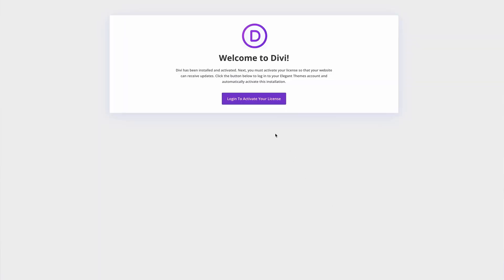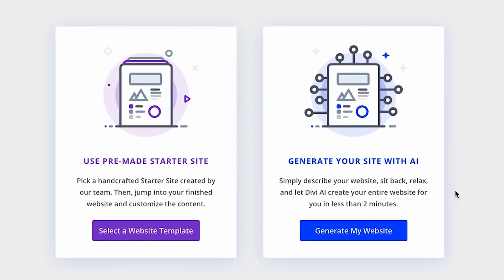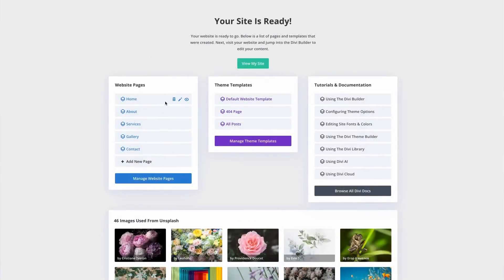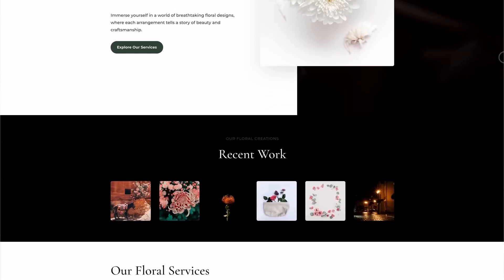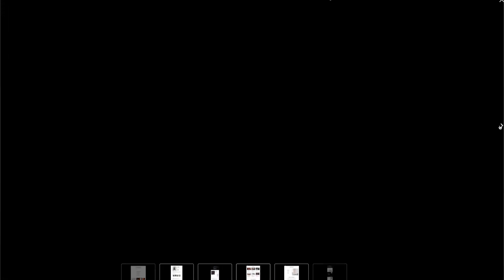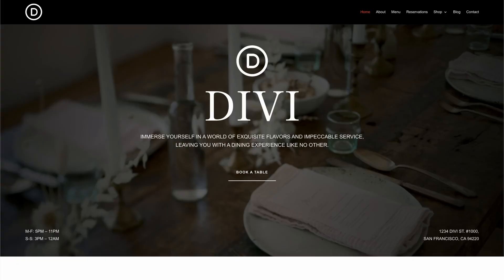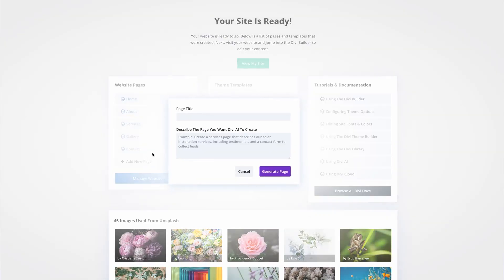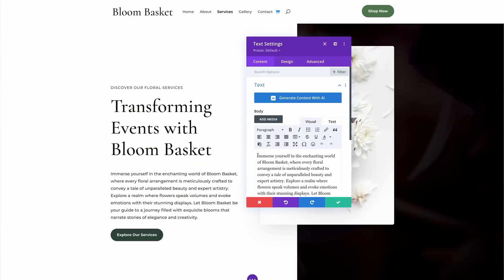What is Divi Quick Sites?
Curious about Divi Quick Sites in 2024? In this guide, we’ll explore what Divi Quick Sites are, how they can streamline your web design process, and the benefits they offer. We’ll walk you through the features of Divi Quick Sites, including ready-made templates, customization options, and how to use them to build stunning websites quickly and efficiently. Whether you’re a beginner or an experienced designer, this video will show you how to make the most of Divi Quick Sites. Let’s dive in!

Timestamps ⏰